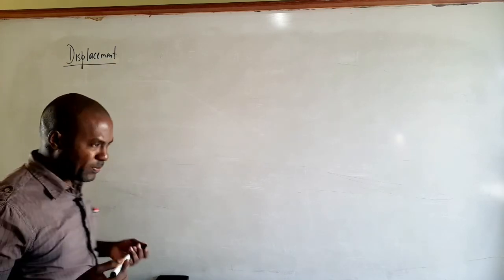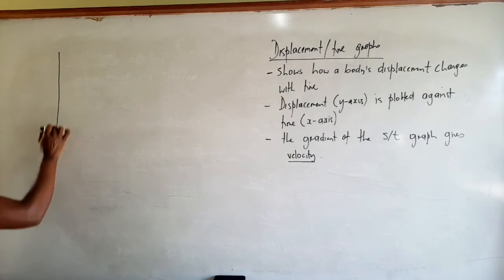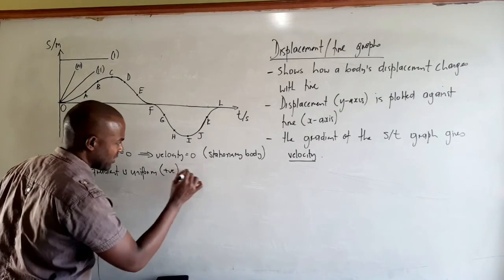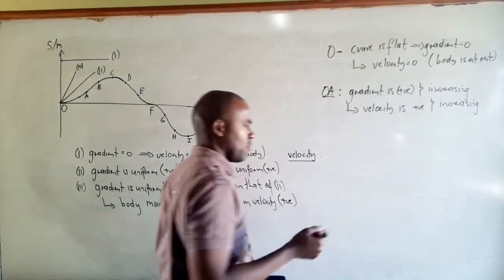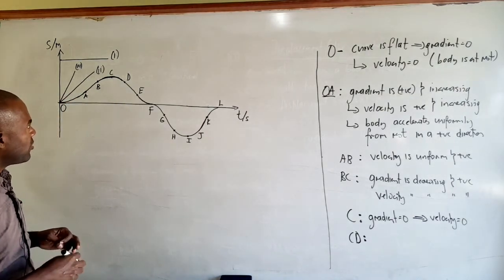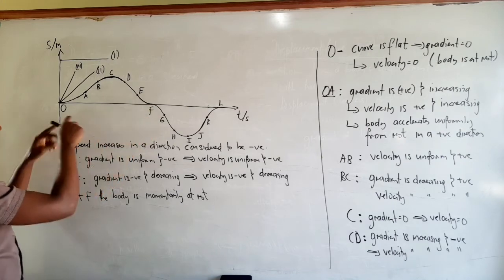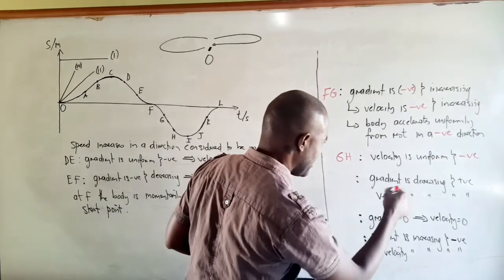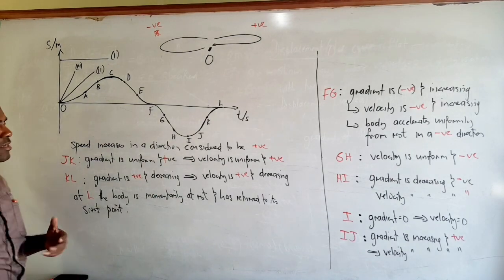Displacement Time Graphs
In this video I analyze displacement/time graphs to show changes in a body's state and direction of motion.